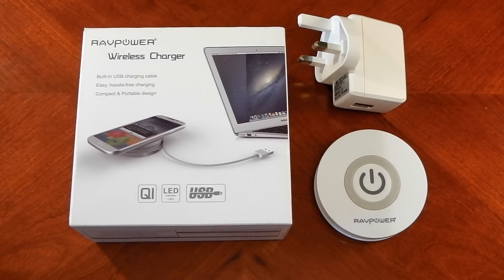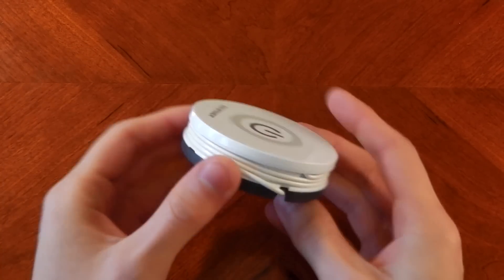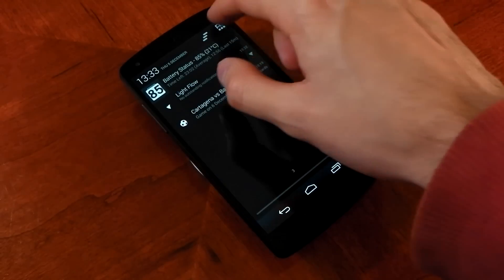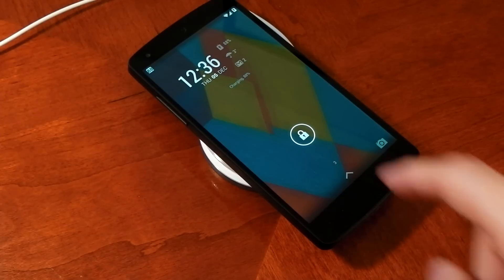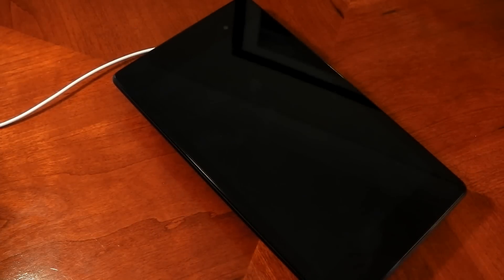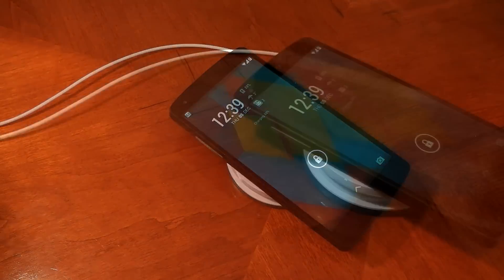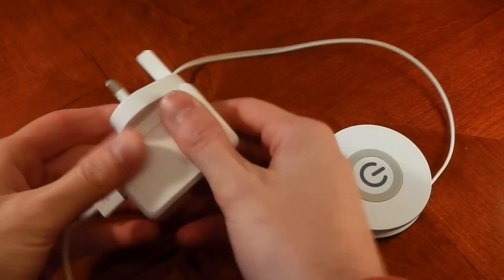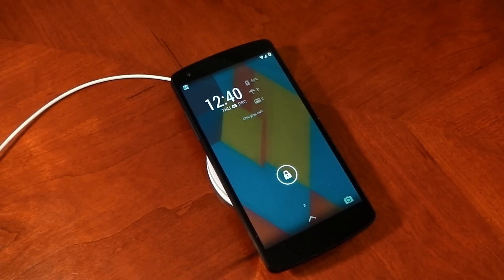RAVPower Qi Wireless Charger - Review